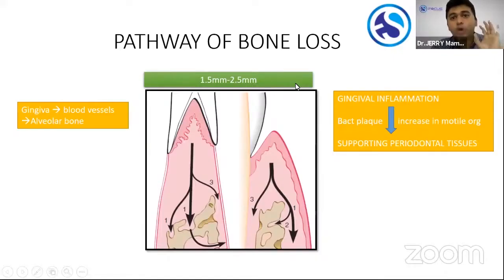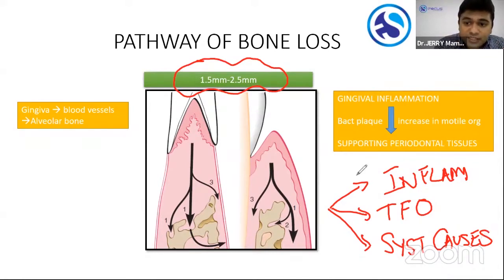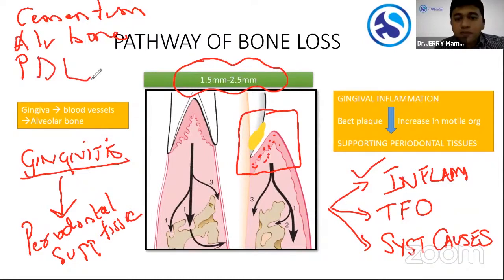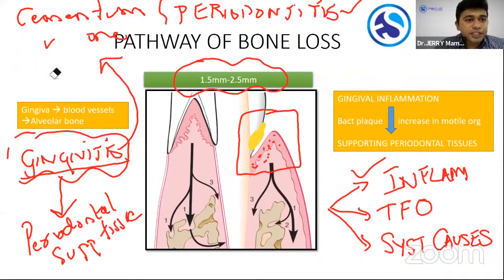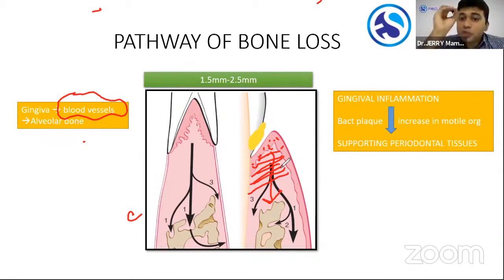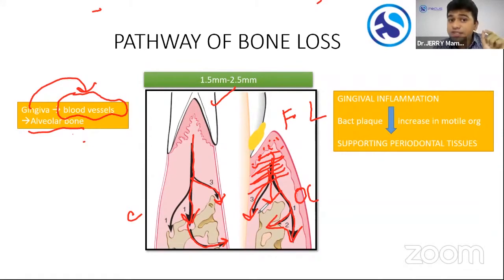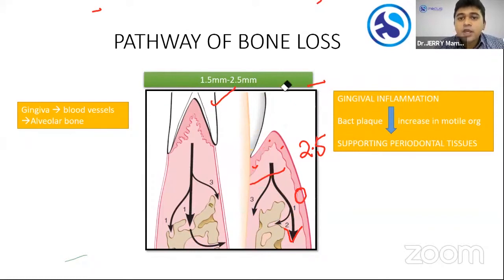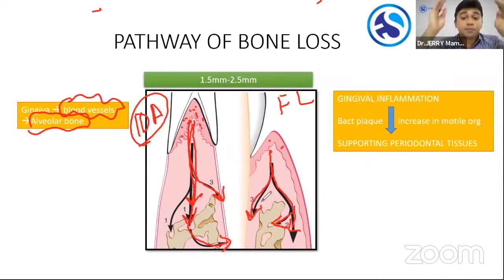Bone Loss | NEET MDS | INI -CET | Periodontics | Focus The Future Dentistry